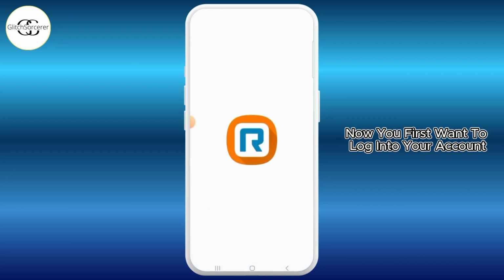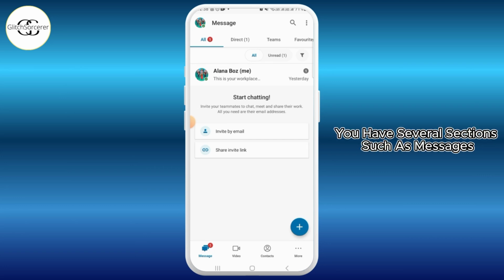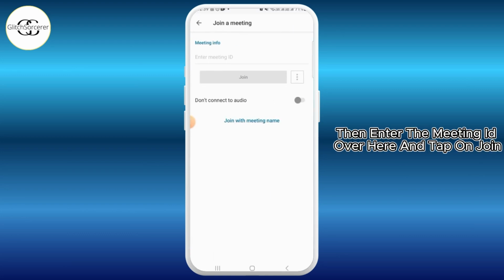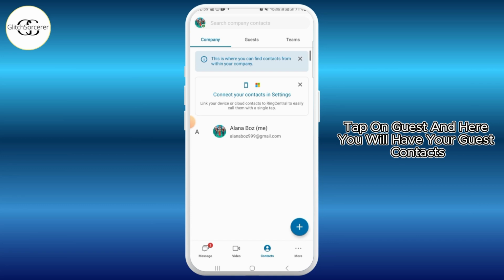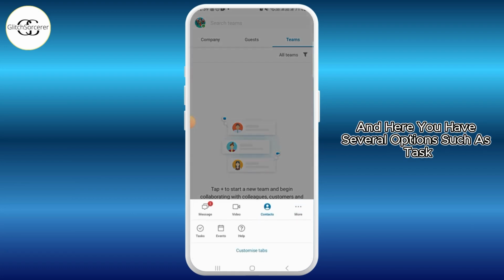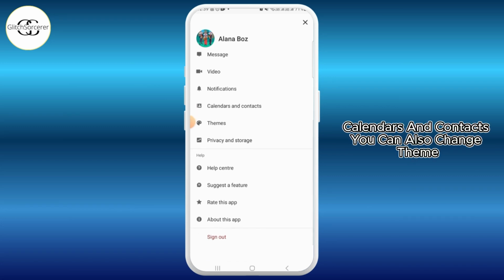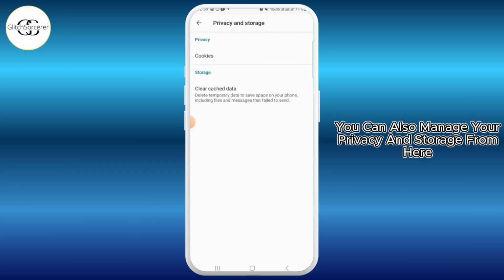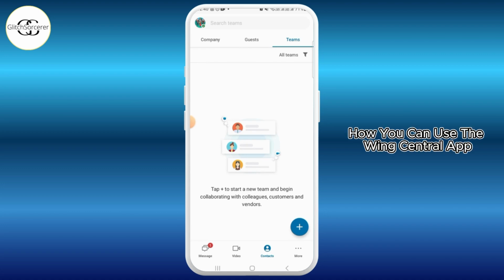How to Use the RingCentral App in 2026 – Complete Beginner’s Guide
Want to master the RingCentral app? This 2026 tutorial walks you through how to set up, navigate, and use all the essential features of the RingCentral app on your mobile or desktop.

Timestamps:
00:05 – Intro
00:15 – Download and install the RingCentral app
00:45 – Make calls, send messages, and manage meetings

• Works for Android, iOS, and desktop versions
• Use RingCentral for calls, messaging, video meetings, and more
• Easy setup and tips for maximum productivity